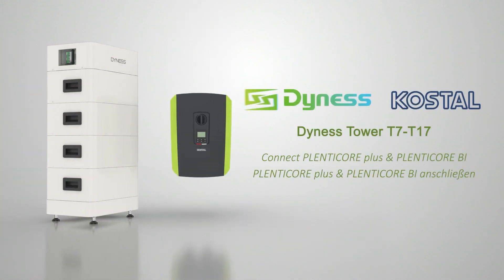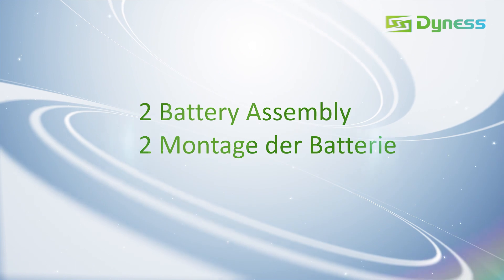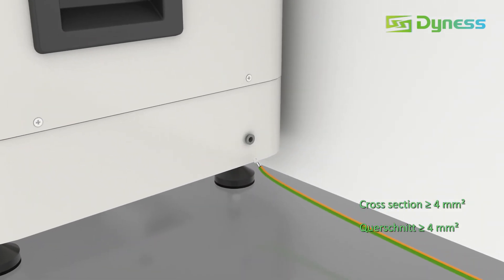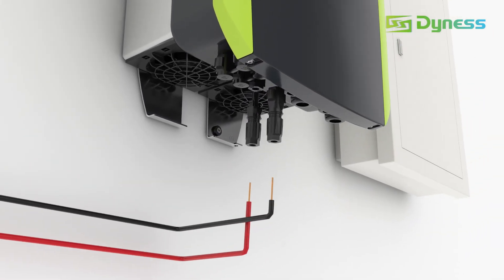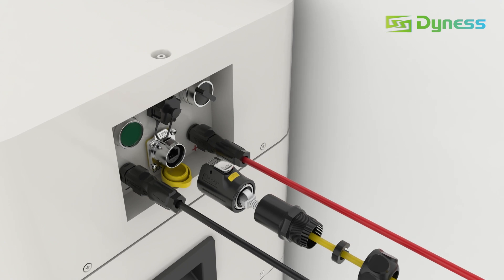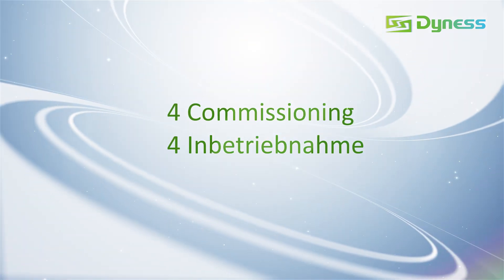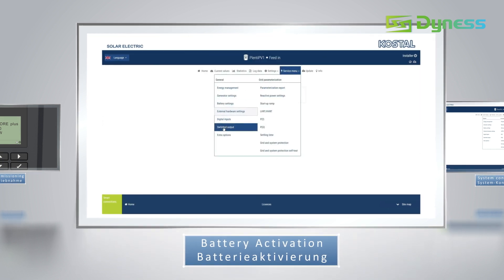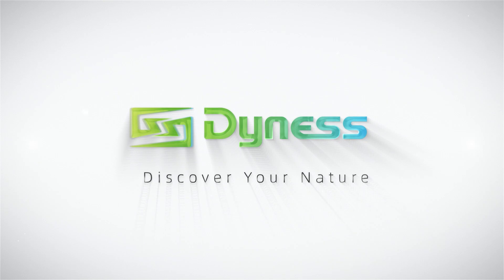Dyness Tower High Voltage Battery and Kostal Inverter Connection Guidelines-EN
The upgraded Tower Series is tailor-made for large residential application. Stackable design with self-adaptive modules, five energy choices of up to 21.31kWh with parallel connection available, advanced LiFePO4 technology, remote upgrade, high waterproof level and good cooling function... Whatever you need, Dyness Tower Series is there to meet your requirements.

0:00 Inverter Structural Installation
0:32 Battery Assembly
0:51 Electrical Connection
2:27 Commissioning
3:12 Double Check